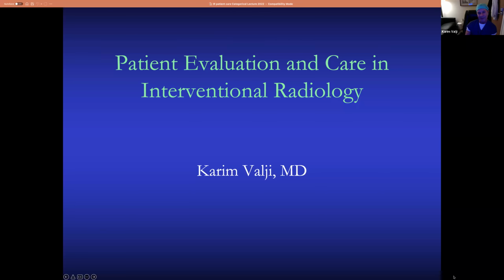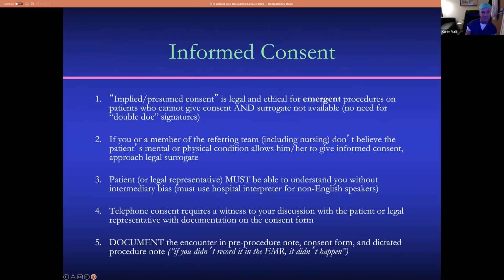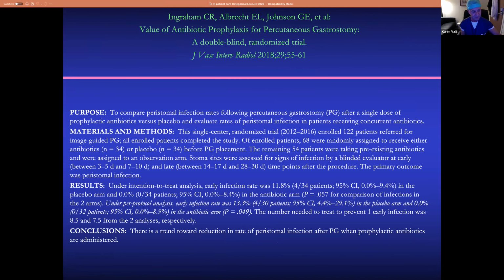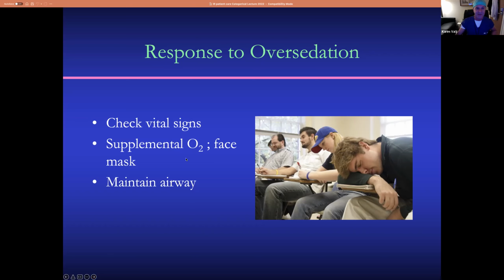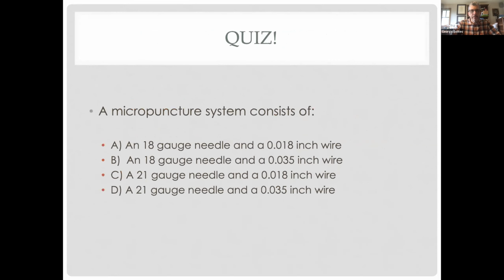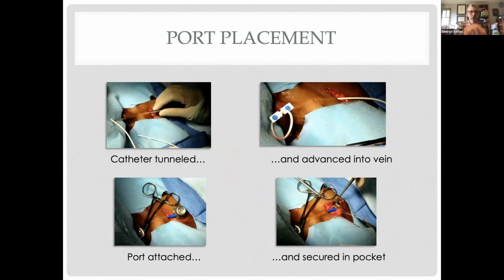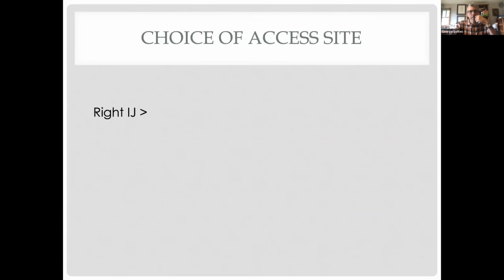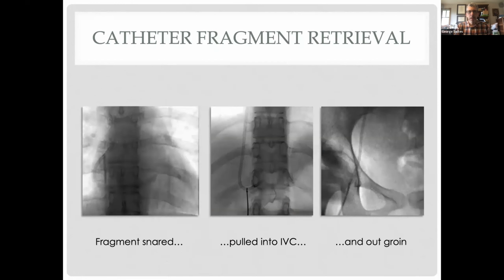05/19/2022 - Dr. Valji & Dr. Soltes